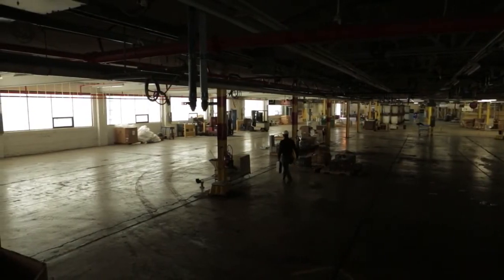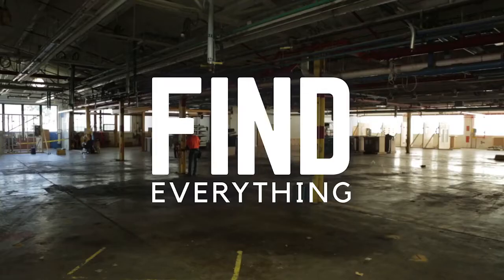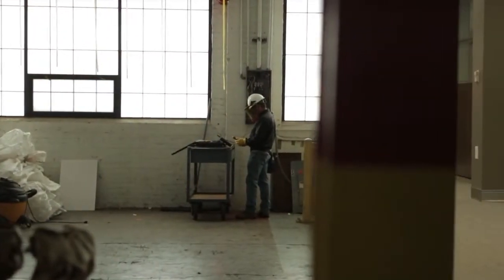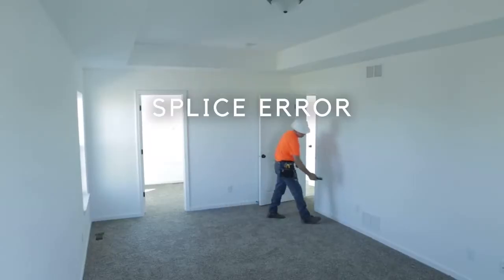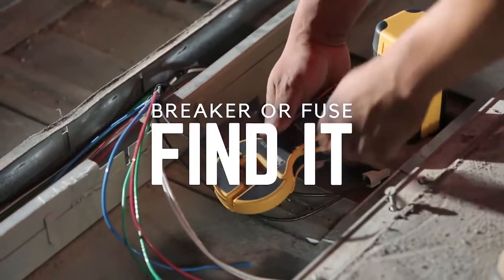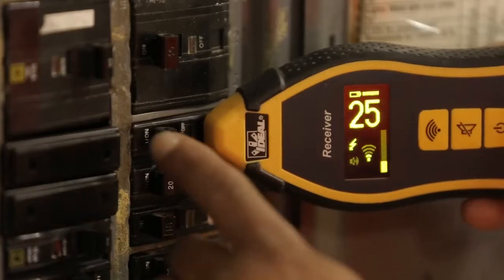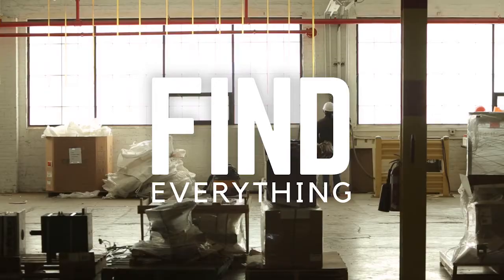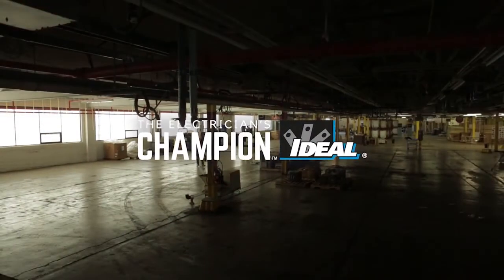IDEAL SureTrace Circuit Tracer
IDEAL circuit tracers can be used to quickly identify breakers and fuses, trace wires behind walls and pinpoint opens and shorts with unparalleled accuracy. Four defined ranges of the new Circuit Tracers let you quickly select the proper sensitivity for your specific job. With easy-to-replace AA batteries, the tracer provides four times the tracing power of conventional 9-Volt circuit tracers on the market. No circuit tracer has ever been so user friendly. Super-bright OLED display provides a numeric value between 0 and 99 and a variable pitch/tone audible indication. In addition, the peak detector provides instantaneous signal strength feedback. SureTrace features the only rotating display in the industry. Regardless of what position you put the receiver in, the display will orient itself so that the reading stays upright.